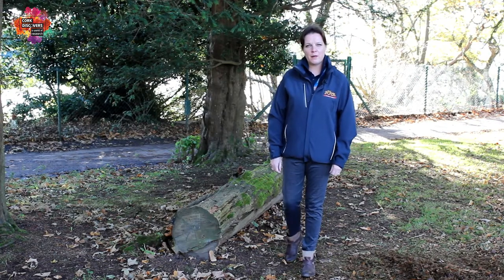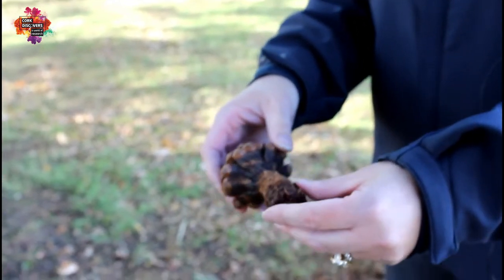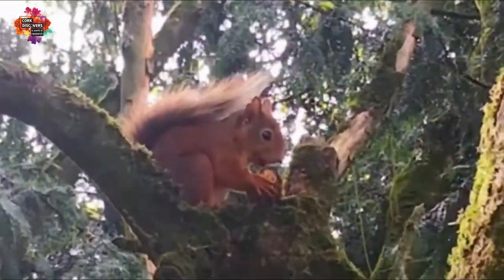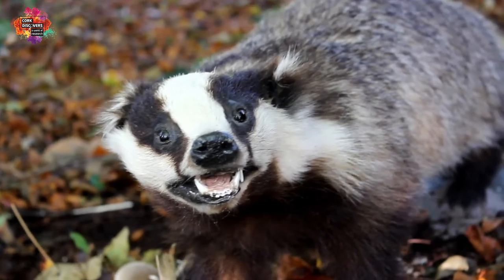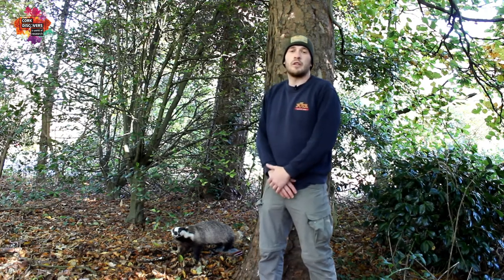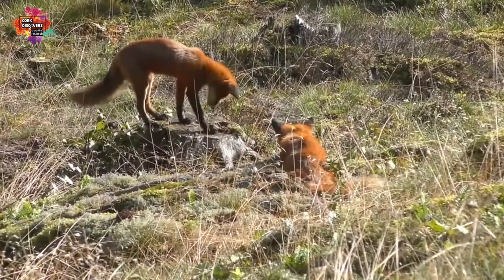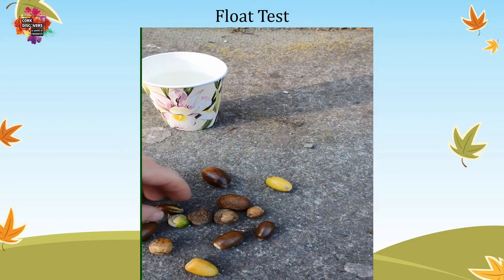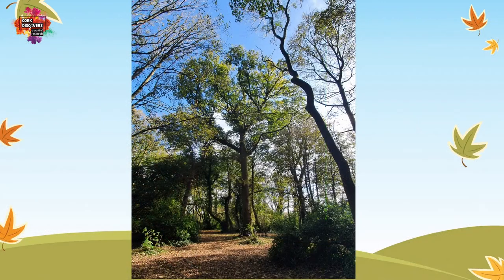Discover Native Species at Fota Wildlife Park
Discover more about the native species that live in Fota Wildlife Park.

A red-haired member of the rodent family, the Red Squirrel is an arboreal creature with a distinctive bushy tail and long ear tufts. Males and females are the same size and can grow up to 23cm in height with a tail length of between 15 and 20cm. The species’ coat becomes a lighter colour in the warmer summer months.

The European hedgehog is the species of hedgehog found here in Ireland and one of the native species in Fota Wildlife Park, though you may not have seen them as they are largely nocturnal.

The pygmy shrew is Ireland’s smallest mammal measuring only between 4.5 and 6 cm with a long slender tail reaching up to 5 cm in length, fully grown adults will weigh less than 4 grams. Body colouration is of a darkish brown tint with a lighter underbelly with the tail being more sparsely covered in fur. They will moult their coats in the early summer before growing a thick coat again for the colder winter season. The pygmy shrew is often mistaken for a mouse as it also has long whiskers, short ears and small eyes, however the main distinguishing features are the shrew’s more velvet like fur, smaller body size and a lightly furred tail.

Badgers are a medium-sized omnivore, about the size of an average dog. They have black stripes along their faces which are very noticeable. They like woodland as it provides good places for them to dig their setts, preferably within close proximity to fields or meadows where they forage for food.

The Red Fox is a member of the dog or canid family and familiar to us all. They are an omnivore like the badger and eat small mammals and forage for fruit or berries. Their eyes are at the front of their head to measure distance and they've great hearing, all this helps with hunting.

Cork Discovers is proudly brought to you by UCC Academy, University College Cork, Teagasc, Cork City Council, CIT Blackrock Castle Observatory and British Council with special thanks to our media partners 96FM and Irish Examiner. This project has received funding the European Union's Horizon 2020 Research and Innovation Programme under grant agreement no. 955330